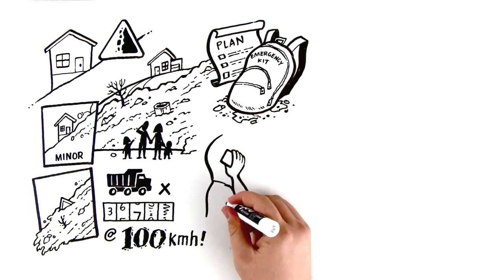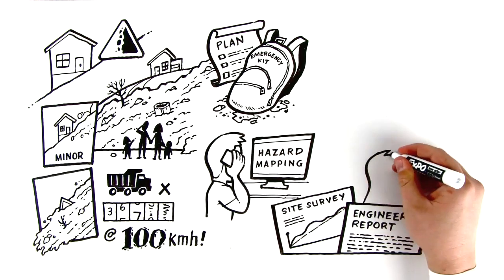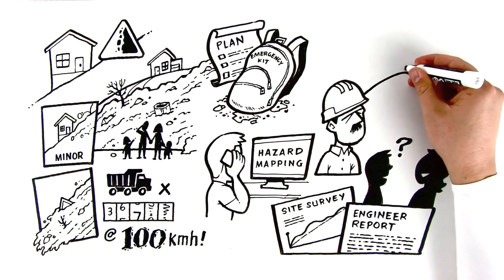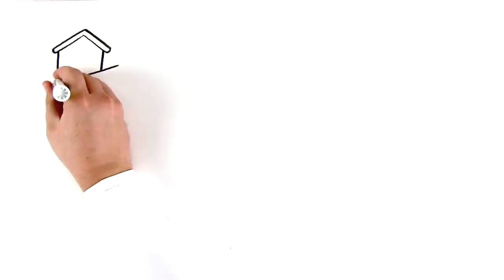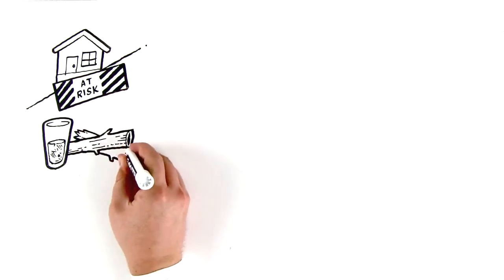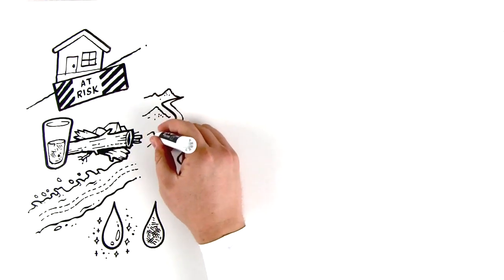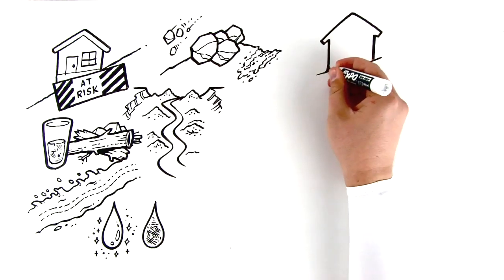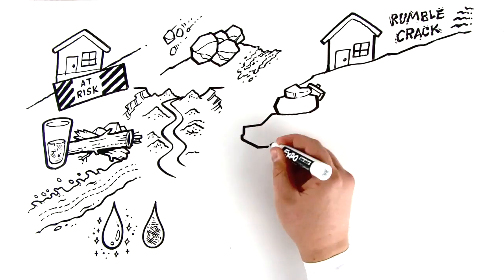Landslide Information for Homeowners and Home Buyers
Landslides are the down-slope movement of rock or debris. As more homes are built onto steep slopes, landslides become a greater hazard for both people and buildings.